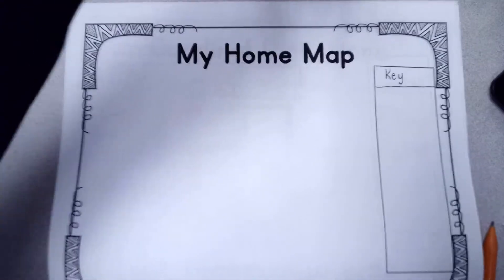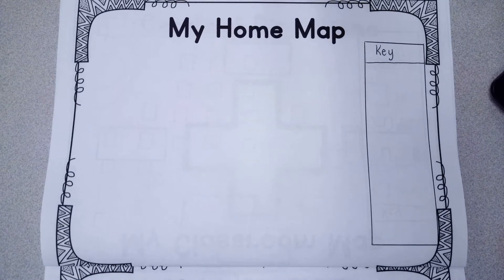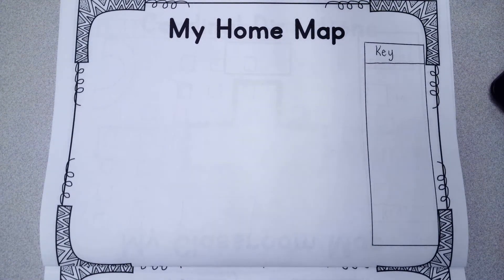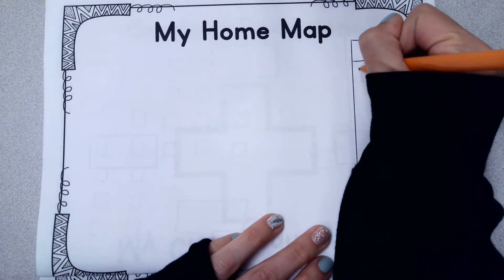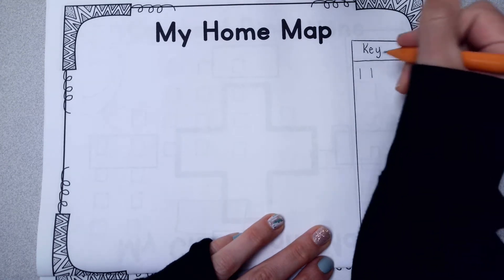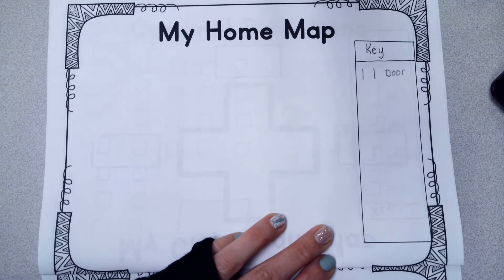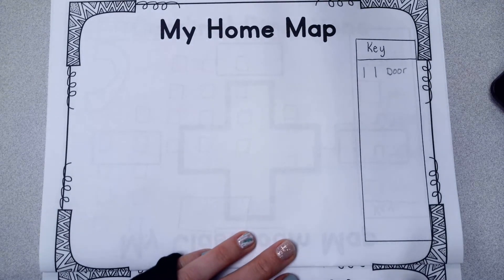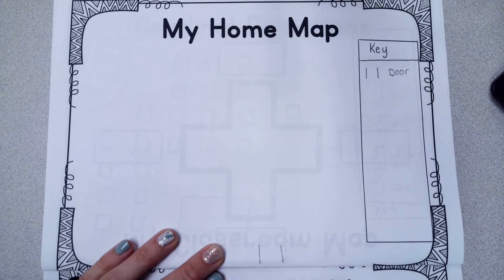My Home Map